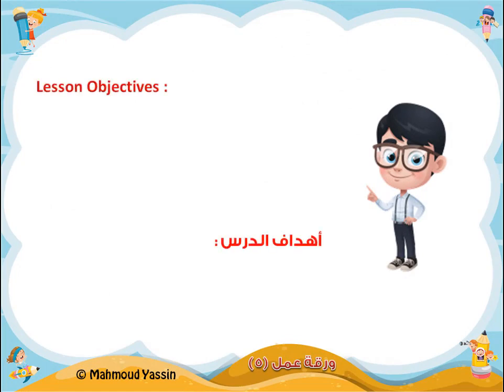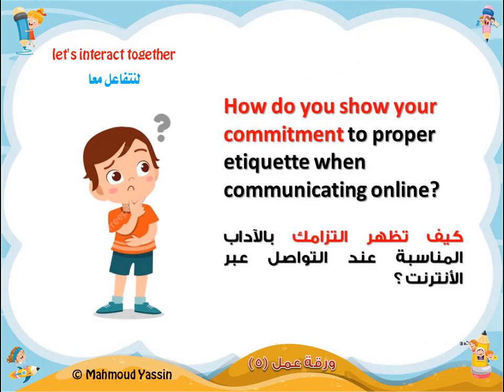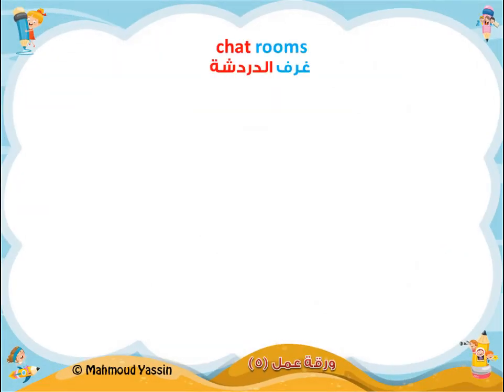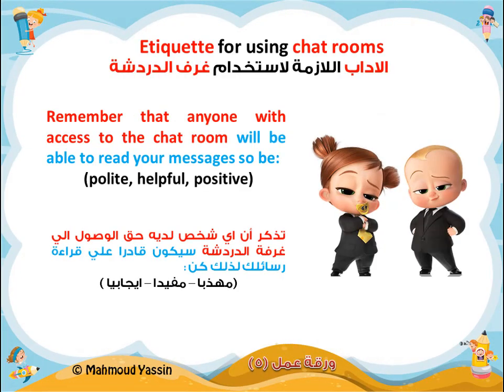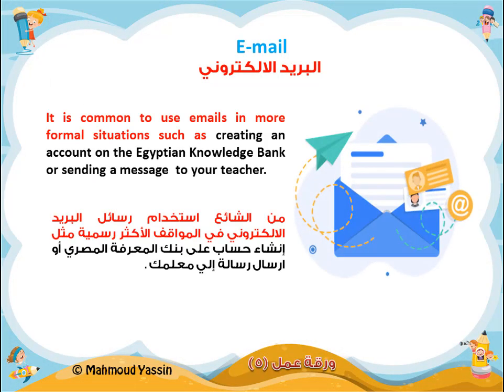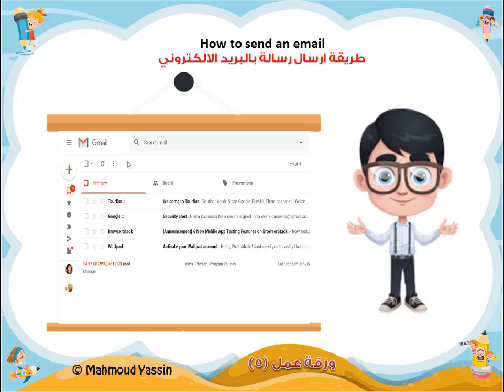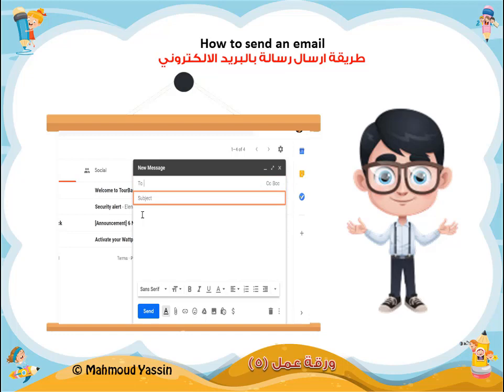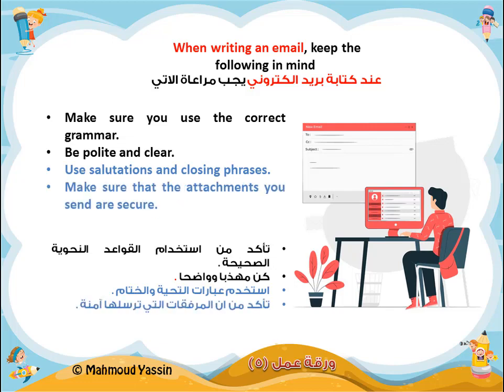تكنولوجيا المعلومات الصف الرابع الابتدائي الترم الثاني لغات الدرس الخامس استخدام الاتصال الالكتروني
تكنولوجيا المعلومات الصف الرابع الابتدائي الترم الثاني لغات الدرس الخامس كيفية استخدام الاتصال الالكتروني